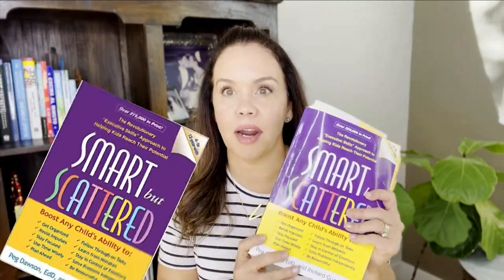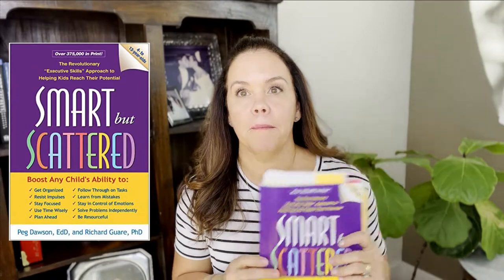SMART But Scattered Book Review: A Must-Read If You Struggle With Executive Functioning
Find out how YOU can use this resource SMART but SCATTERED book! This is my go-to resource for parents, teachers, and kids!

I’ll share the exact ways that I use this executive functioning resource with my family. This book is packed with helpful exercises and strategies that will help you improve your executive functioning skills.

Miami Handwriting was founded by Nicole Santamaria OTR/L. Nicole has been an occupational therapist since 1995 with a vast experience in pediatrics and adults. She is NDT trained with a strong foundation in development. She is highly skilled in motor skills development, executive functioning skills development, and handwriting skills.

She is currently a school therapist for Miami charter schools. She also provides private occupational therapy services and specializes in everything handwriting, executive skills development, and coaching. She has in-person, online resources, and virtual services available. Nicole reaches out to the local and virtual community with teacher training on normal development as it relates to the classroom, embedding executive functioning skills in the classroom, sensory-motor, visual motor, and handwriting skills at a variety of schools.

Nicole firmly believes with the right information both parents and teachers can support their children to reach their maximum potential.

You can also comment on the suggested topics that you want me to have in my next video.